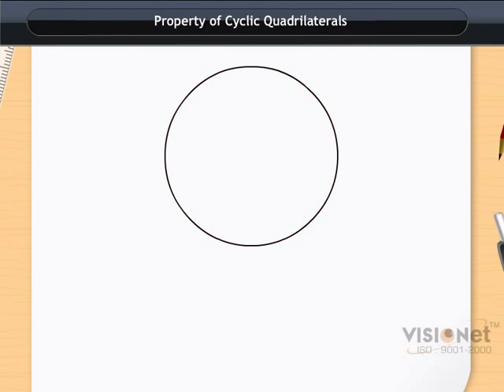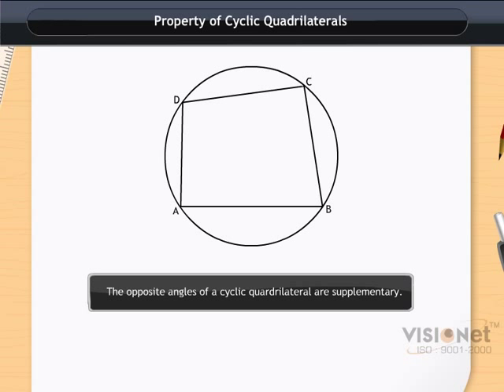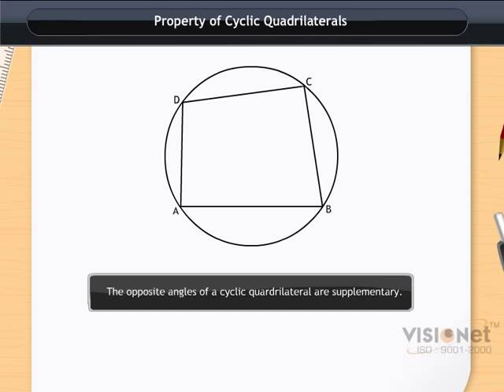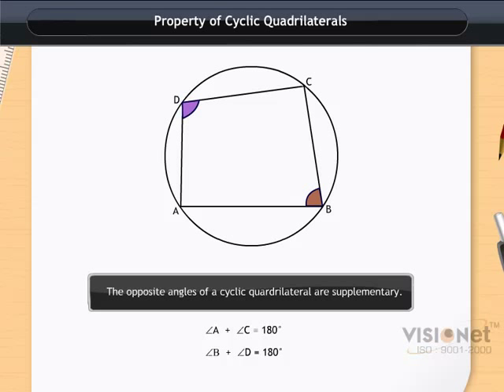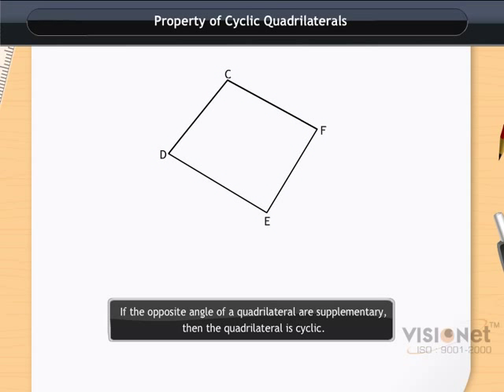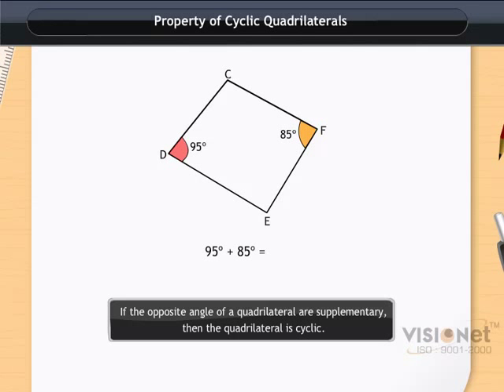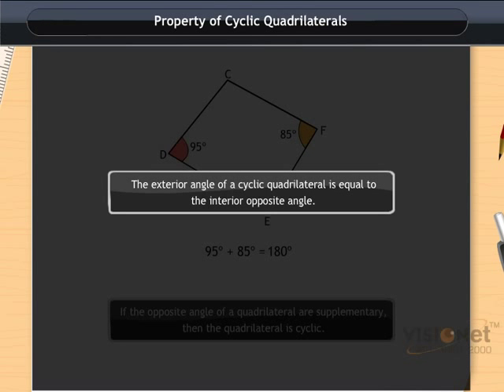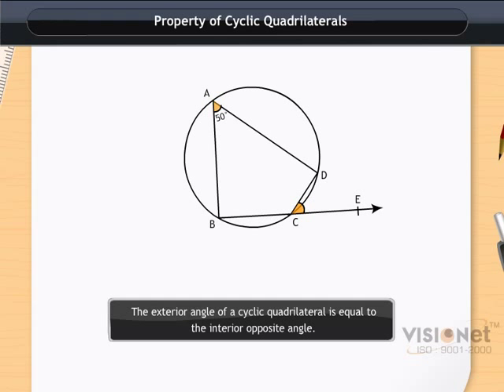Class IX: Mathematics - Properties of Cyclic Quadrilaterals